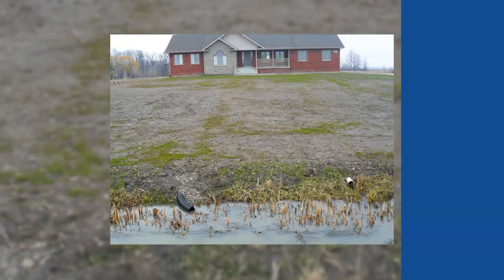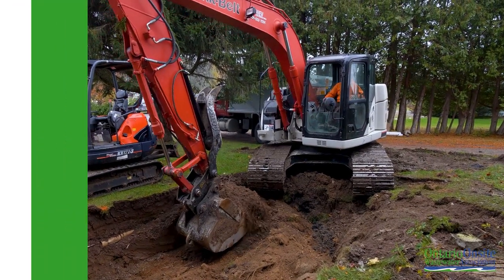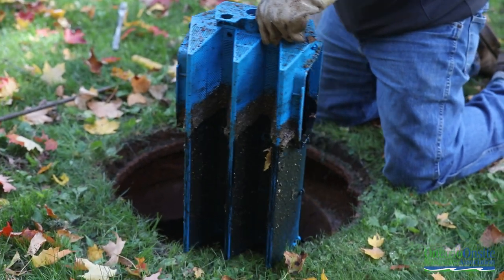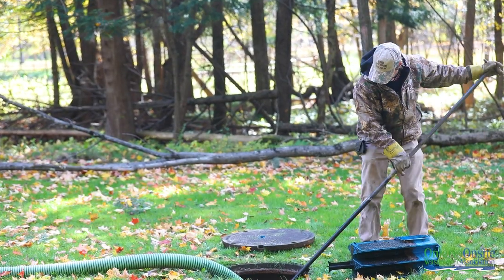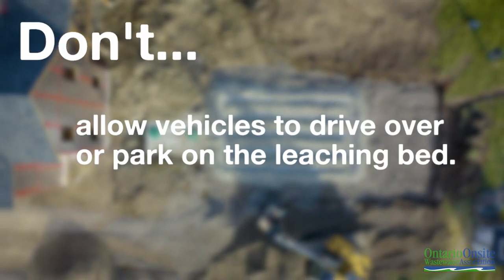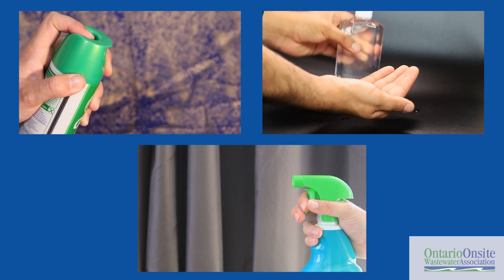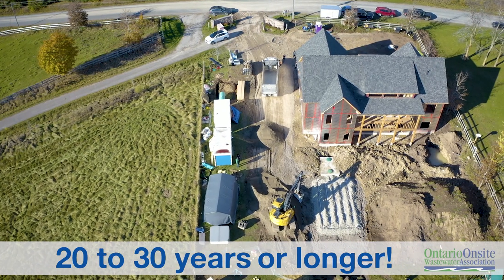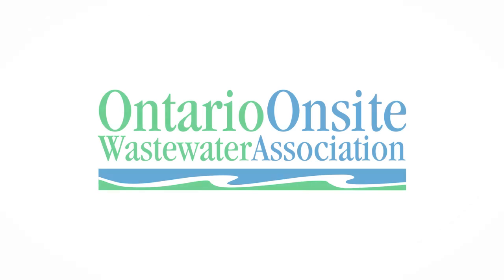Septic (Sewage) System Do's and Don'ts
If you are a rural home or cottage owner with a septic (sewage) system on your property, this video is for you. Learn the do's and don'ts of proper system care and maintenance. Did you know that you shouldn't build a skating rink over your leaching bed; or plant trees nearby; or put your above ground pool on it? Did you know that your system requires healthy bacteria to function and by using anti-bacterial soaps you are hindering its proper functionality? Watch this video to learn more helpful tips you may not have known!